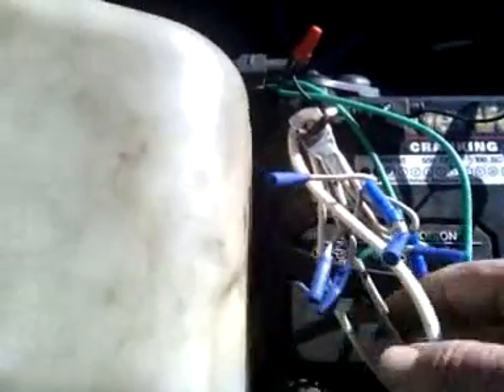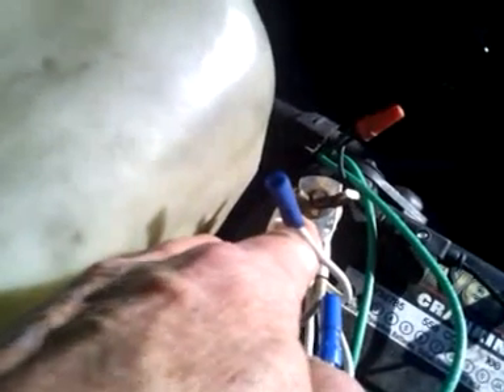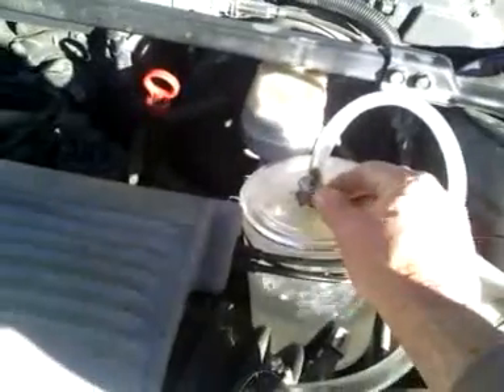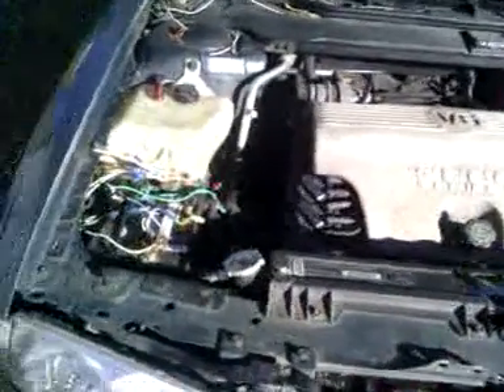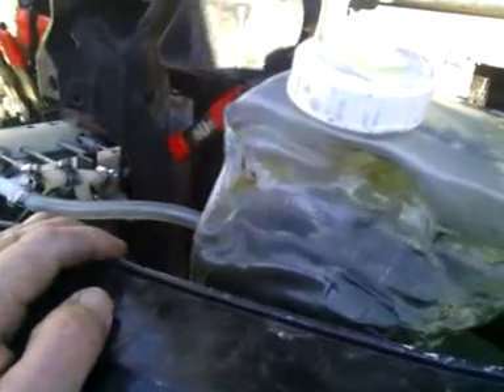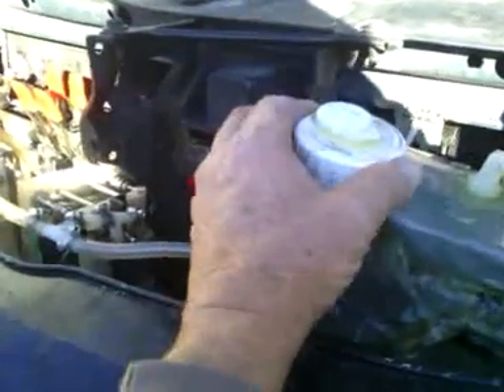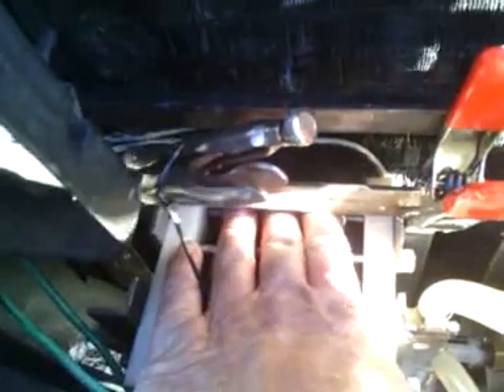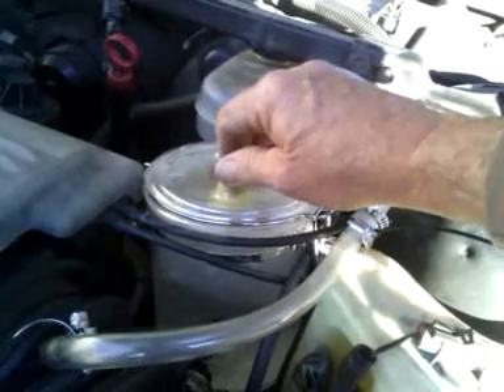My Hydrogen Generator 11/23